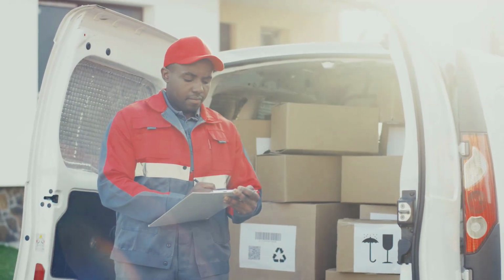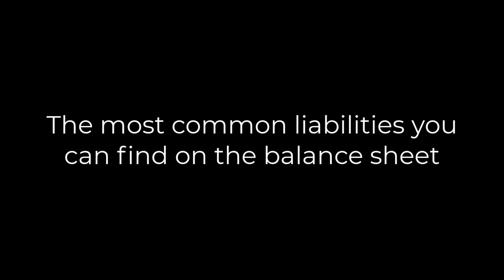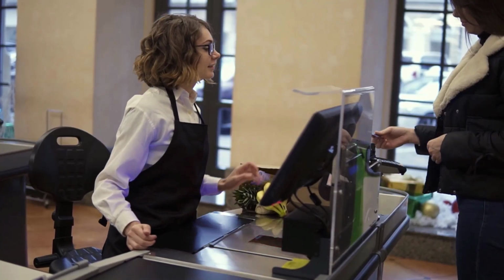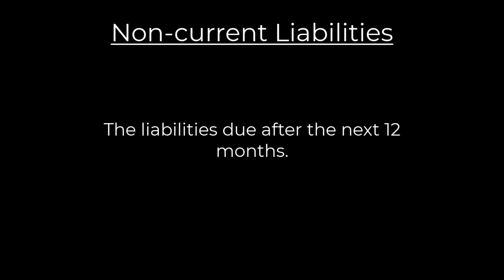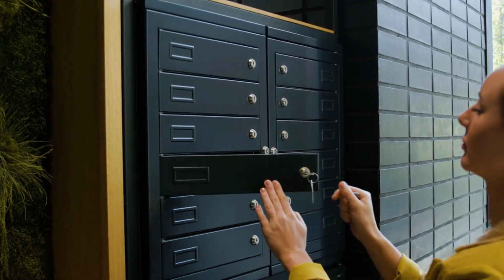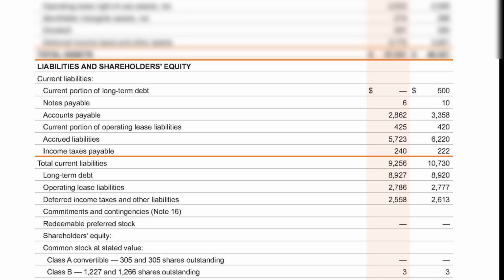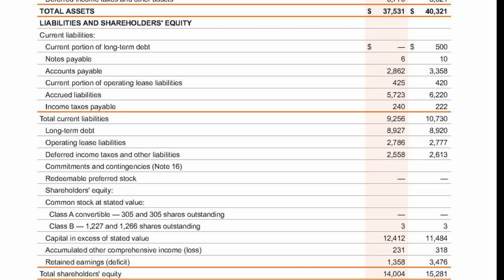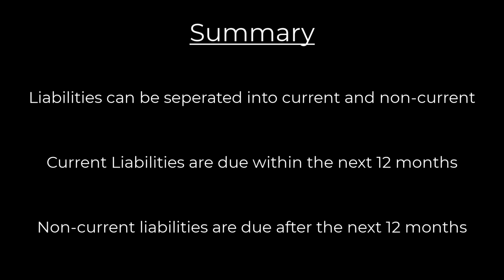What are Liabilities? | Investing for Beginners Lesson 13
How do you know how much debt a company has?

How do you know what it owes to its suppliers?

These are types of liabilities.

And they can be found on the balance sheet.

The balance sheet being one of the three main financial statements.

In this lesson you’ll learn what liabilities are

Why you should know about them.

And the most common liabilities you can find on the balance sheet.